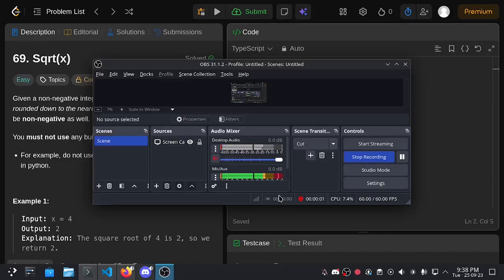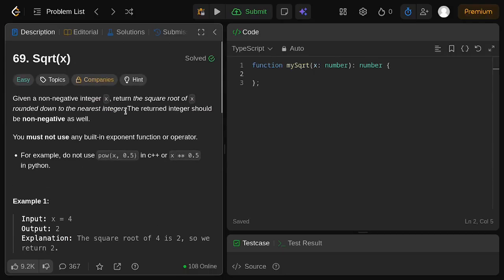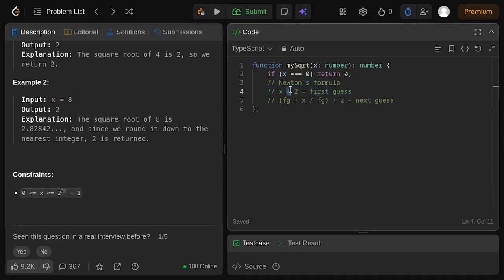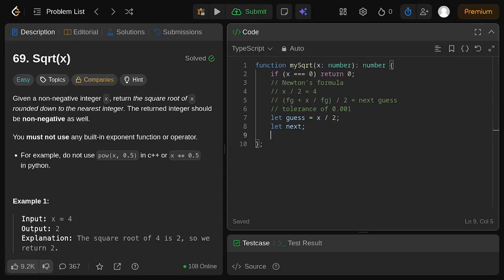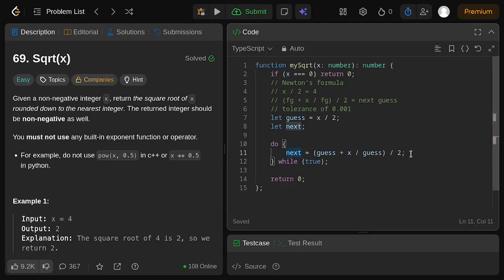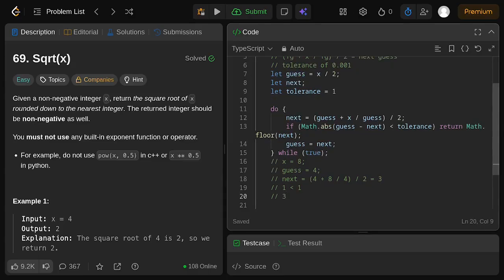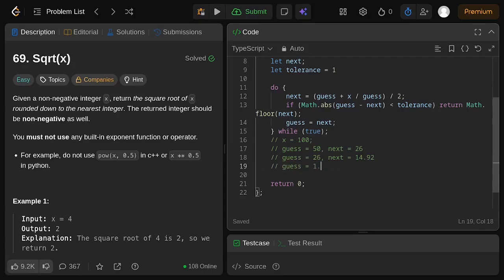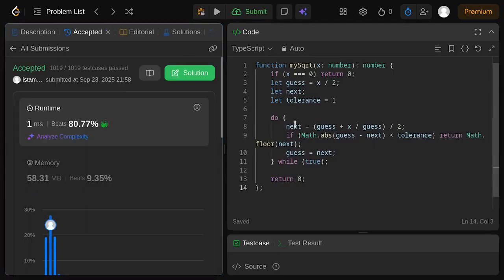[22] LeetCode: Sqrt(x) | Step-by-Step Solution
LeetCode Problem #69: Sqrt(x)
Difficulty: Easy
Language: TypeScript
Technique: Use the Newton's mathematical formula and do while loop to find the approximate result of square root
Functions used: Math.abs(), Math.floor(), do while loop